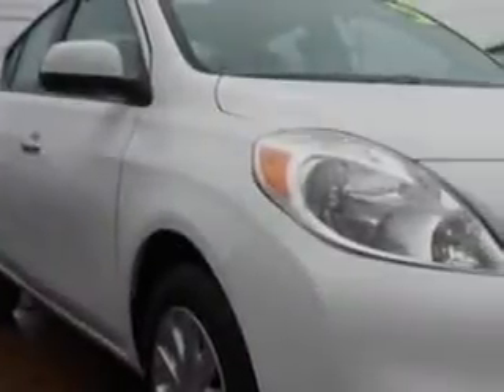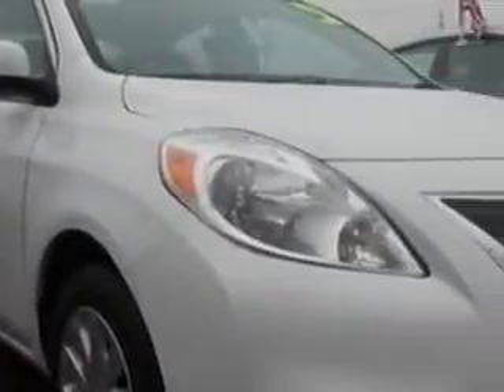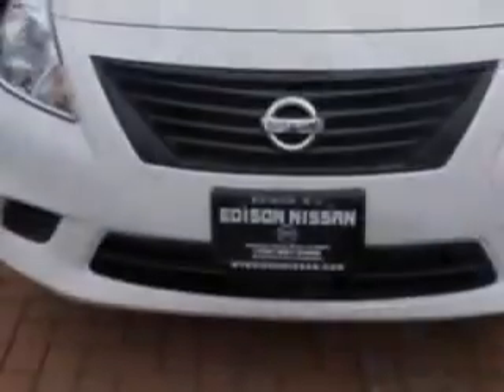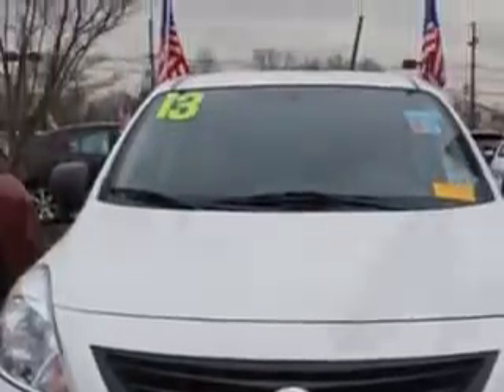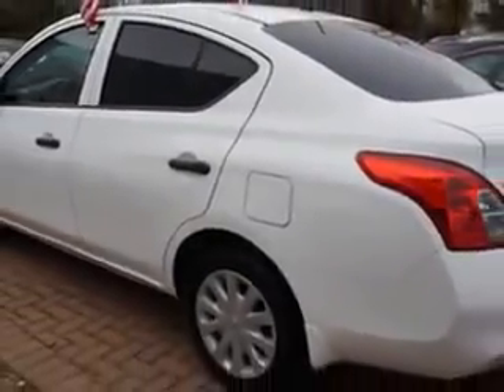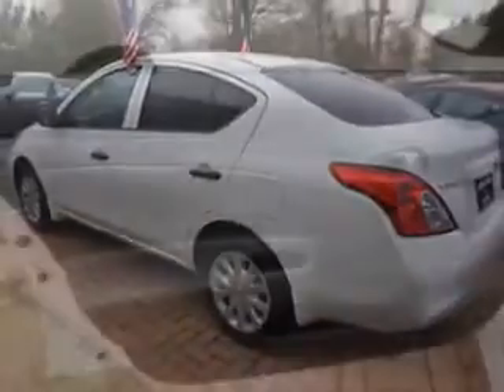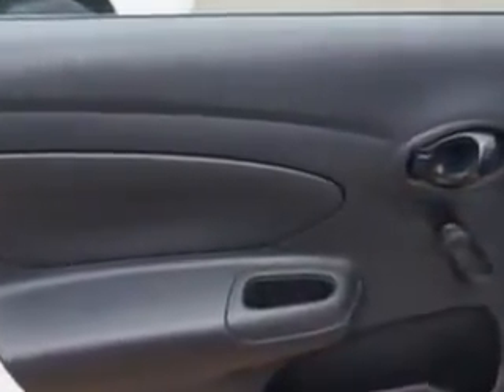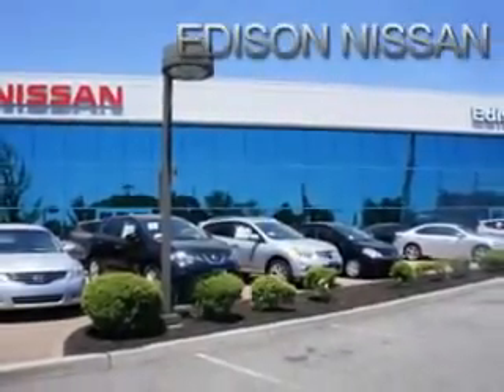2013 Nissan Versa Edison Nissan Edison, NJ 08817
Nissan Versa Imagine driving this White Nissan Versa 1.6 S 4dr Sedan 4A, equipped with a 4 Cylinder engine and an automatic transmission.
MILES: 34,131
VIN:3N1CN7AP5DL819861

Edison Nissan
401 Route 1 South
Edison, New Jersey 08817